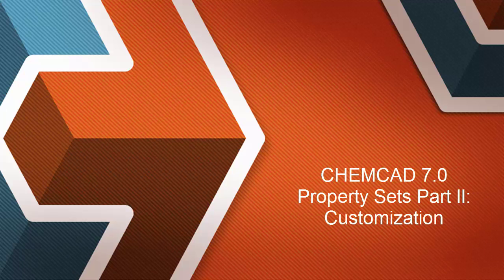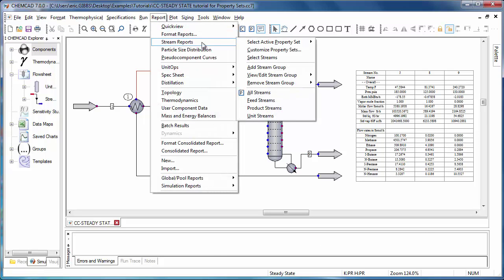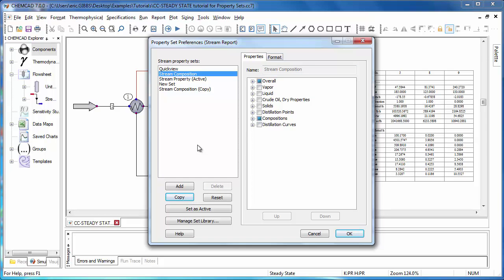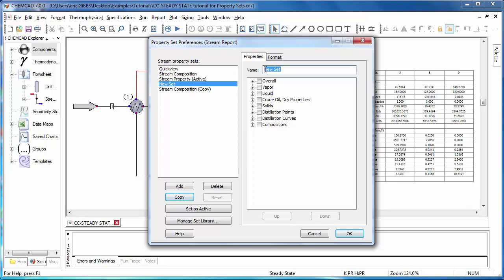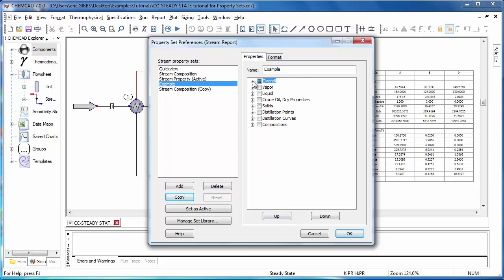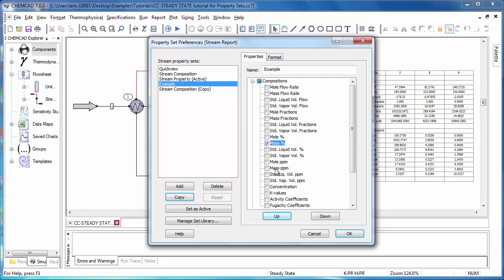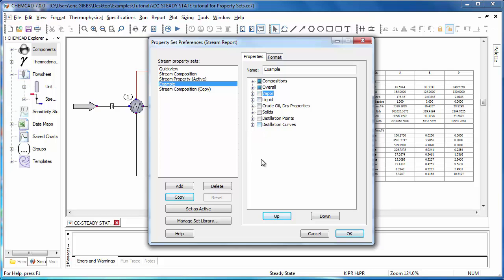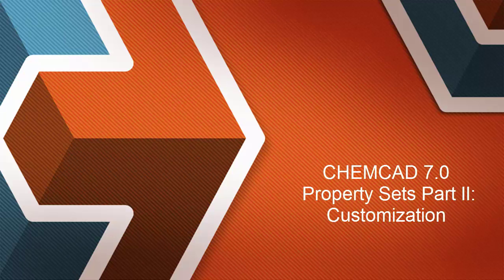Introduction to Property Sets Part II: Customization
This video covers customizing property sets in CHEMCAD Version 7.0.